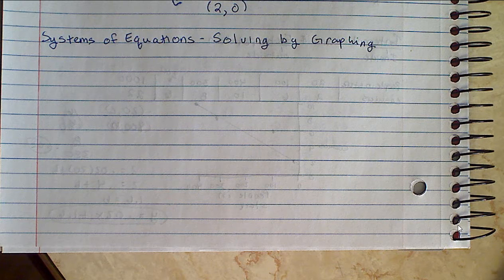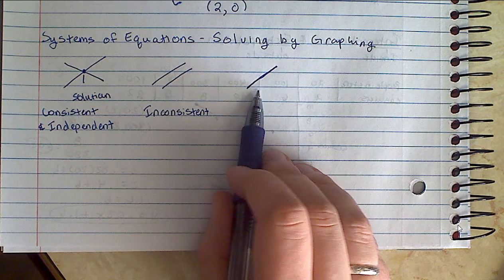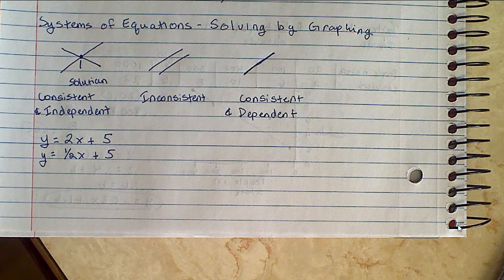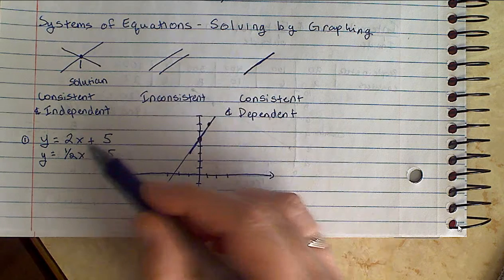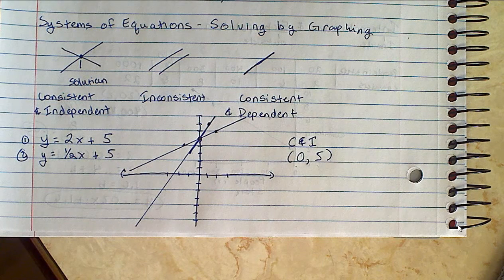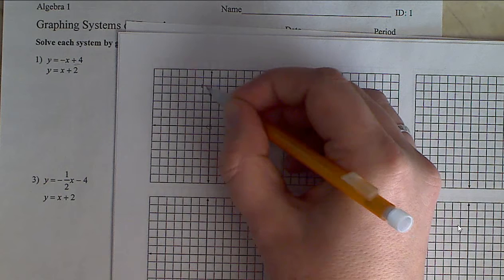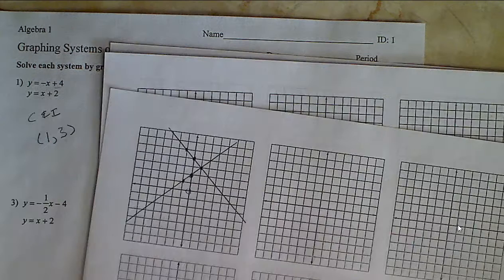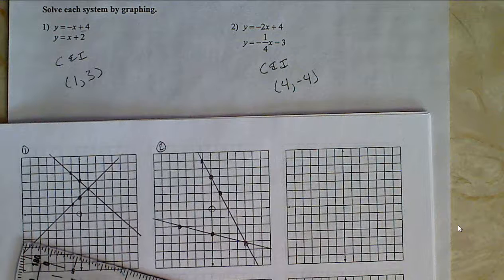Algebra 1 Notes Solving Systems by Graphing